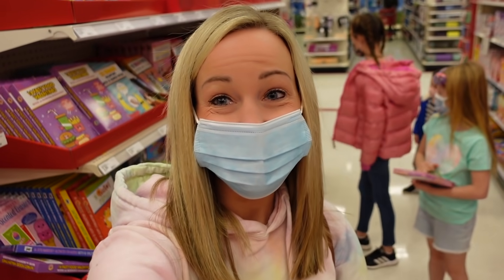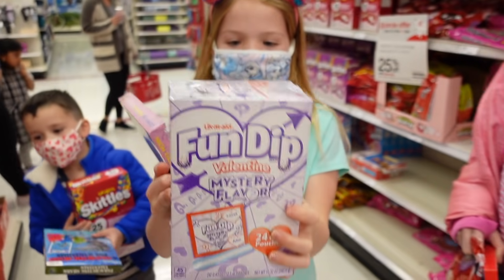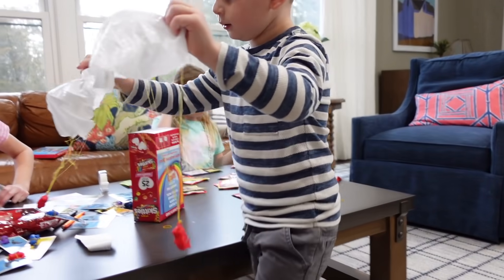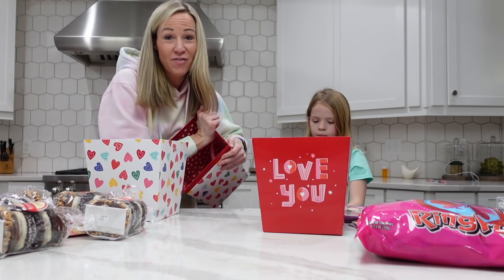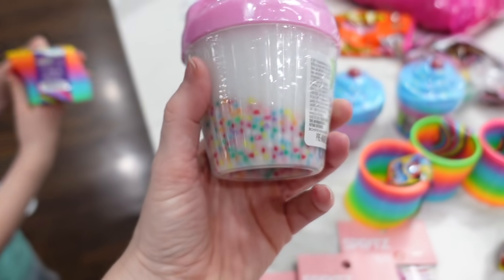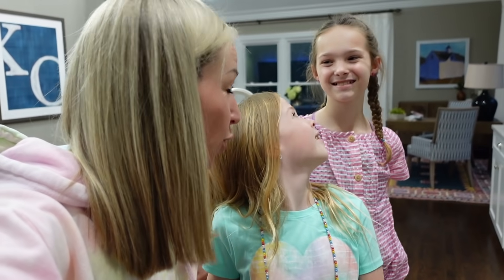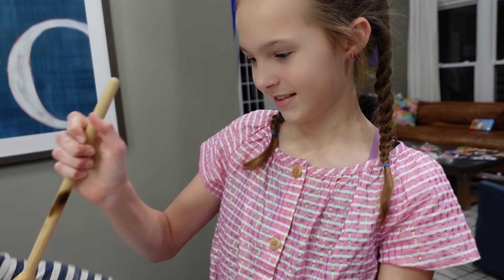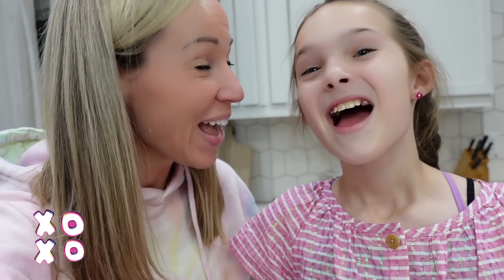Making VALENTINE'S DAY Baskets to HUG Our Neighbors!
We're putting together some Valentine's Day gift baskets for our friends with items that we purchased at our local Target store. What fun! Lucy and the girls also cook up a batch of home made puppy chow - yum! We also share a special new channel update, so be sure to watch!

Chasing The Northern Lights - Sounds Like Sander
Deep Thoughts - Ghost Beatz
Star Flyer - BRASKO
Swamp Bacon - Isaac Joel
Wonderworld - Basketcase